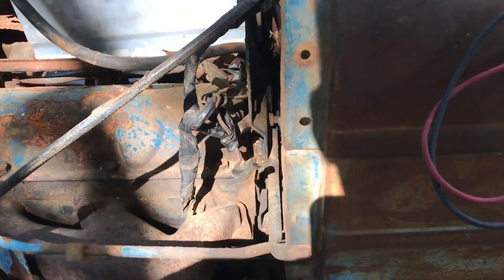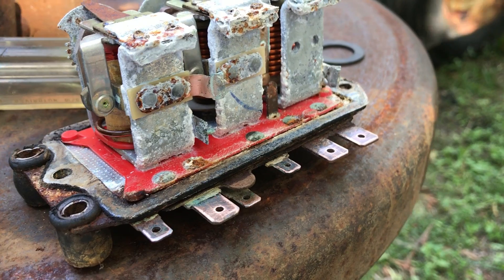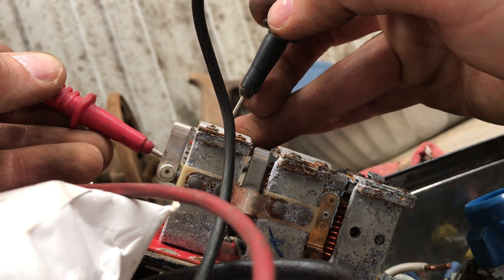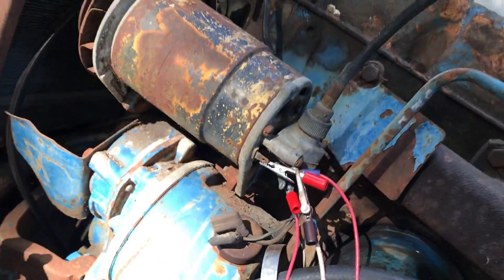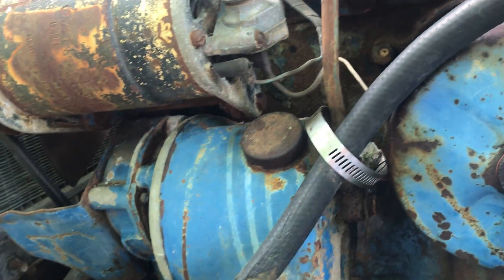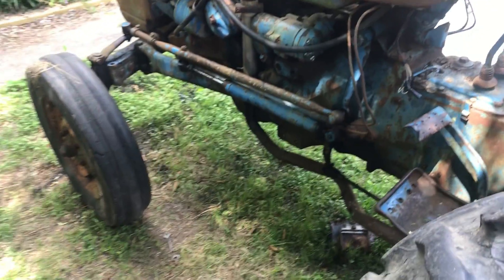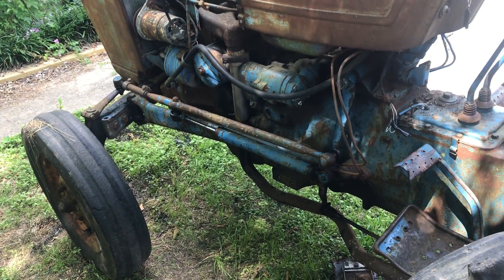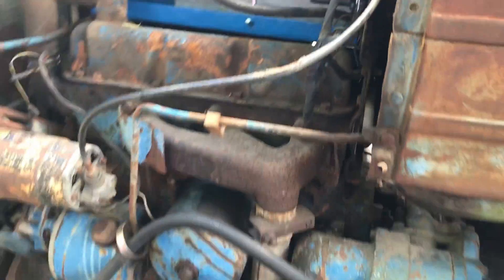Ford 2000 Tractor Charging System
The charging system on this Ford 2000 Tractor is not working. Let's see if we can get it to work.

Link to voltage regulator: